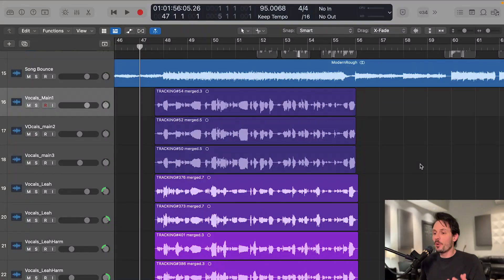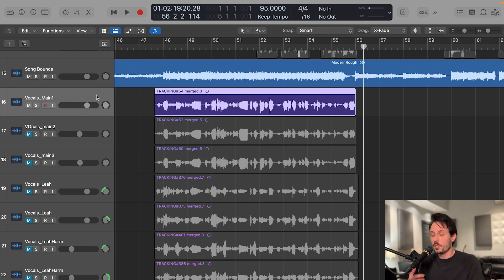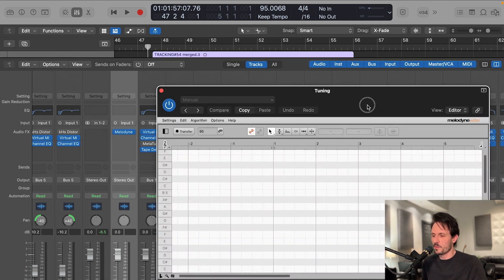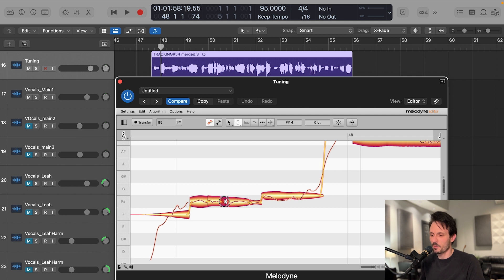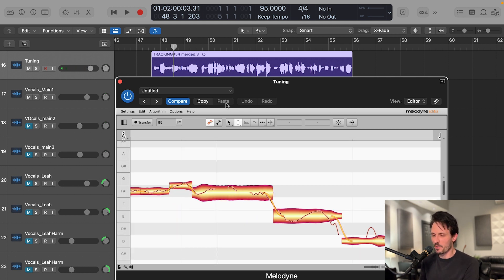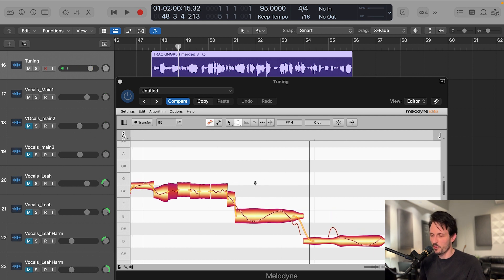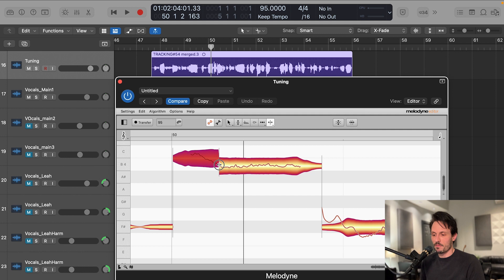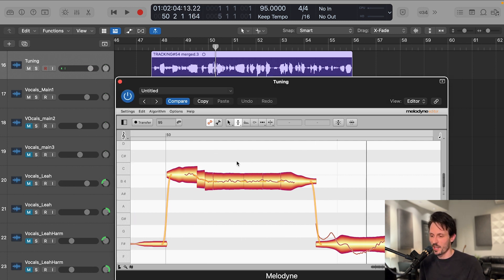How to Achieve Natural Sounding Tuned Vocals Using Melodyne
In this tutorial video, Nick teaches you how to graph tune your vocals using Melodyne to achieve pitch perfect vocal tracks without sounding too processed.

Melodyne has the capability to edit the intonation of each word in your vocal track. It’s a very powerful tool for tuning vocals. However, you might be tempted to overdo the tuning resulting in robotic vocals.

Nick gives you the tips and tricks, the thought process, and shows you how to tune your vocals professionally on a sample rock track.

Spend less time mixing and more time creating. Download the Drum Daddy One Shot Kit for free!

Timestamps:
00:00 - Intro
00:12 - The project that we're working with
00:40 - Listening to the vocal tracks
01:12 - Starting the tuning process
01:22 - Focusing on the main vocal track
01:45 - Why putting Melodyne on top of plugins is bad
02:09 - Creating a tuning track
02:58 - The techniques are applicable to all versions
03:29 - Transferring vocal tracks to Melodyne
04:20 - Getting familiar with Melodyne's layout
04:40 - The key to getting tuned vocals sounding natural
05:19 - Using the note separation tool to make cuts
05:42 - Using the pitch tool to level out the intonation
06:10 - Applying more tuning to a phrase
06:30 - Too much fine tuning can sound robotic
06:42 - Tuning the next word
07:19 - Manually tuning using pitch deviation
08:13 - Comparing robotic to natural sounding tuning
08:30 - Tuning raspy vocals
09:58 - On to the next phrase
10:41 - Make cuts on the humps and dips
11:03 - Flatten the sections after separation
11:18 - Beginning of words can be imperfect
12:38 - Tuning pitchy words
14:10 - You don’t need to edit all of the words
14:58 - On to the next word
15:37 - Editing long, held out words
16:42 - Tuning words that are supposed to on a same note
18:20 - Why you should avoid drastic tunings
19:36 - Fixing jaggedy parts
20:51 - On to the next word
22:00 - Making “deep” edits
23:48 - On to the next parts with drastic movement
25:06 - On to the next word
25:29 - Applying “bright” tuning
25:48 - Cut on the red line plateaus
27:20 - Making a “three-point cut”
28:08 - An “eternal” struggle to tune
29:06 - A “fight” to make the pitch right
30:01 - Making another “three-point cut”
31:12 - Editing a “wild be”
31:54 - Taming another wild word
32:10 - Checking if a raspy note is in tune
32:33 - Fixing a “painfully” bad take
32:45 - The third “three-point cut”
33:32 - For words that aren’t really hitting a note
34:06 - Making a wild edit
34:35 - Melodyne doesn’t pick up raspy vocals well
35:09 - Fixing the end of a word?
35:16 - Tuning “fuel”
35:33 - Look for the big dips that catch your eye
36:21 - Fixing the last word “ignite”
38:10 - The next step after tuning: Render or Bounce
39:05 - Mind your volume when rendering or bouncing
39:22 - Listening to the final track
39:59 - Conclusion
40:20 - Outro

About Nick Ingram
Nick Ingram is a music producer, recording/mixing engineer, science nerd, and cheese fry enthusiast. Over the past 13 years, Nick has worked hard in the music industry creating a unique sound and making a name for himself. Artist credits include Beartooth, Hawthorne Heights, Like Moths To Flames and more.